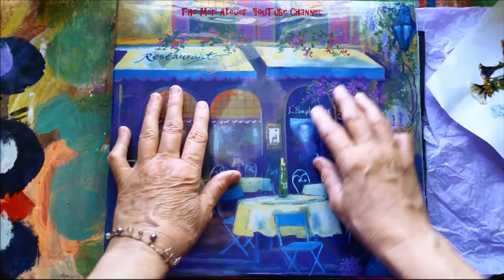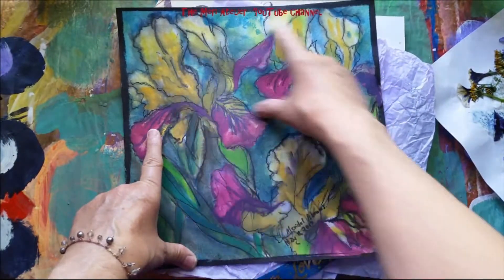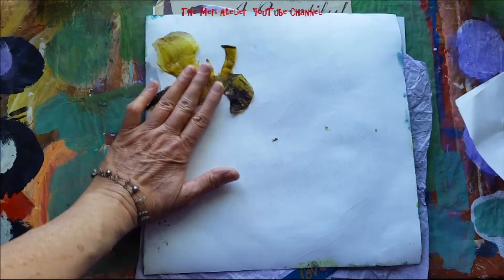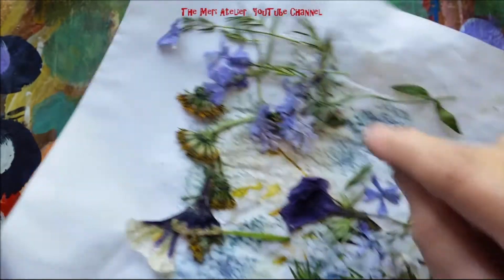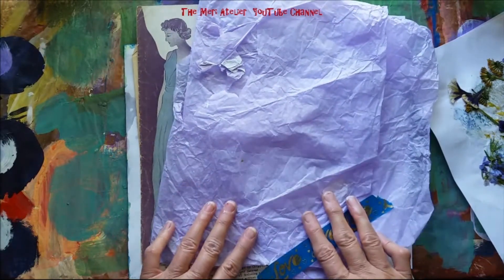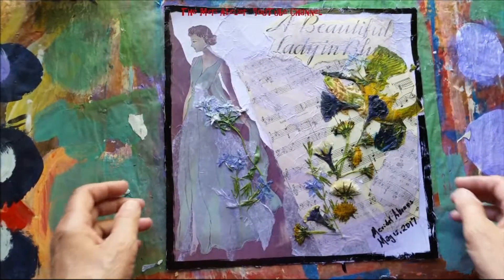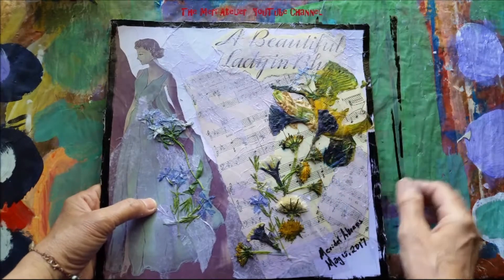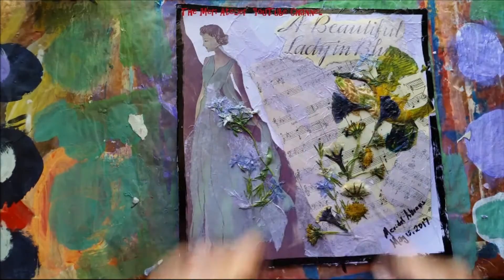myYear2017 May Challenge Art Journal Page, Spring-Nature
dried flowers from the yard . . . perfect for the nature challenge inspired by Gina Ahrens (link below). The iris I sketched yesterday was shriveling, but I was able to preserve one blossom by drying in the microwave (inspired by The Frugal Crafter, link below) and a few other early spring yard flowers. Together with tissue paper from happy mail, sheet music, these flowers complete the perfect Spring Natur page for my 2017 Composite Art Journal.

Meridel Abrams
Copyright: May 12, 2017

By: Twin MusicoM
YouTube Library